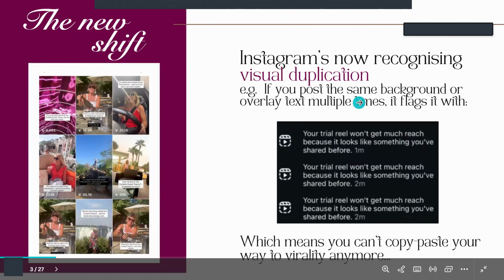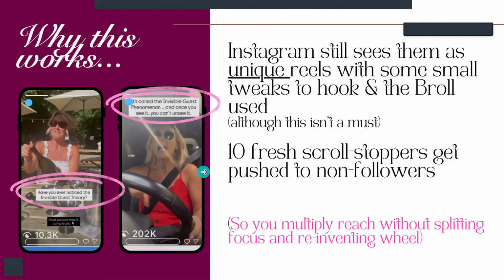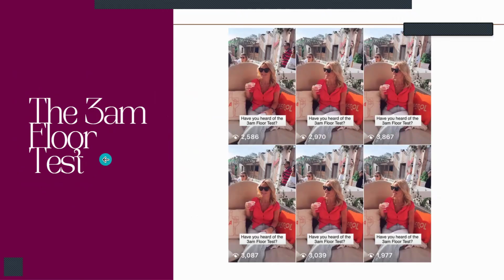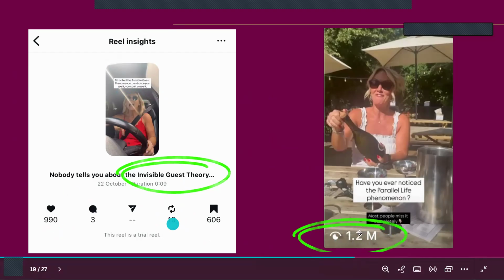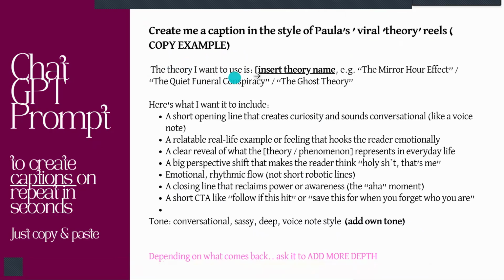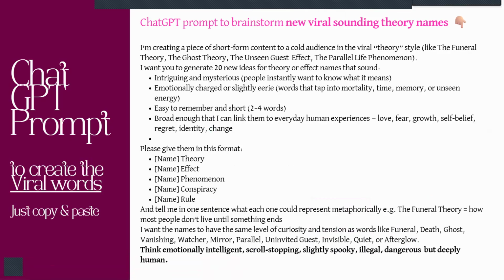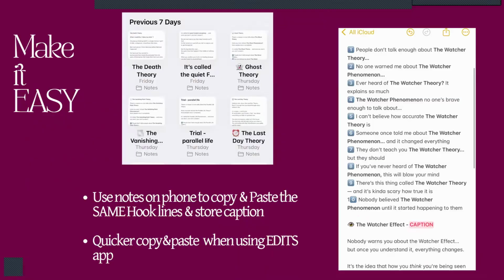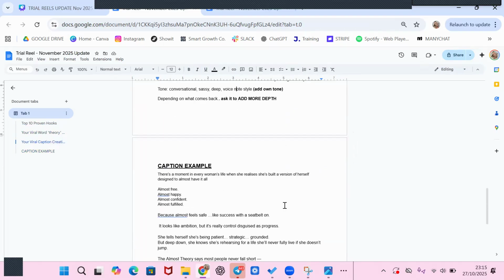Trial Reel UPDATED Nov 2025